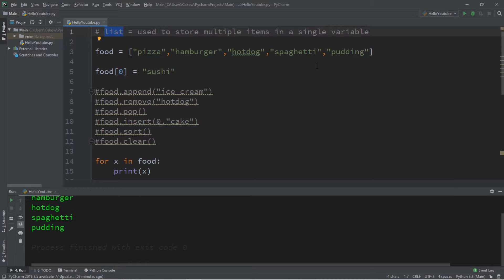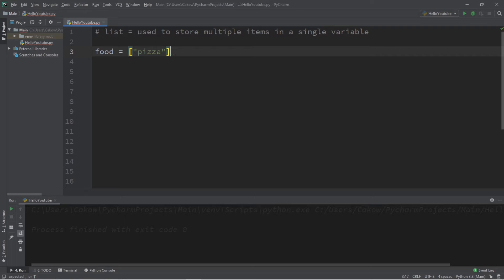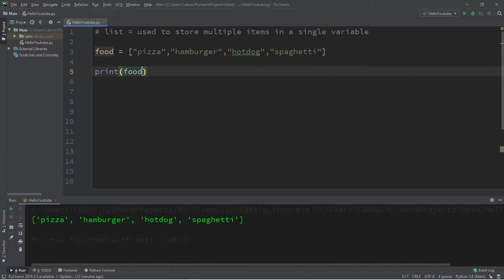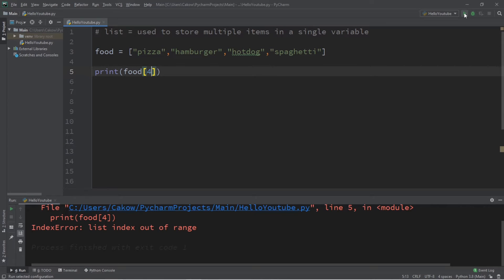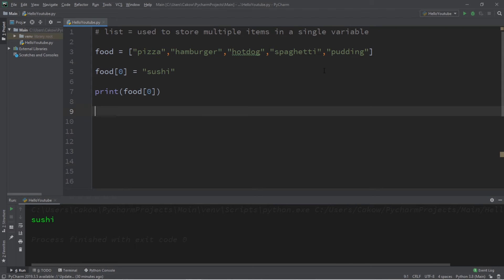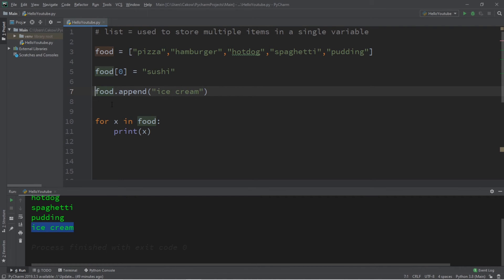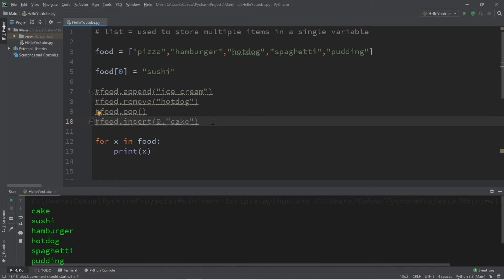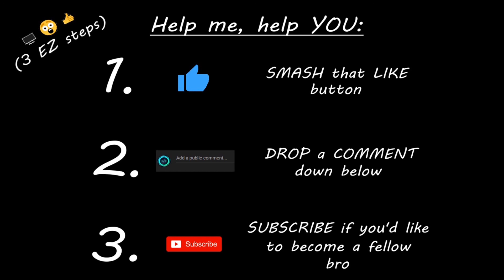Python lists 🧾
python lists tutorial explained

# list = used to store multiple items in a single variable

food = ["pizza","hamburger","hotdog","spaghetti","pudding"]

food[0] = "sushi"

food.append("ice cream")
food.remove("hotdog")
food.pop
food.insert(0,"cake")
food.sort
food.clear

for x in food:
    print(x)